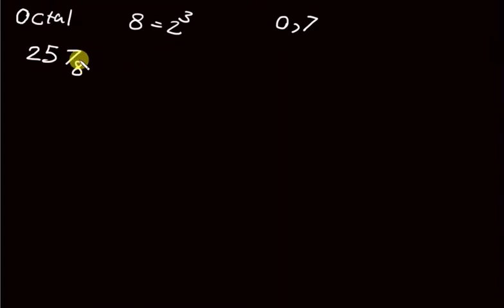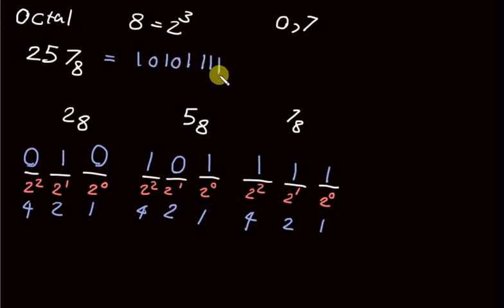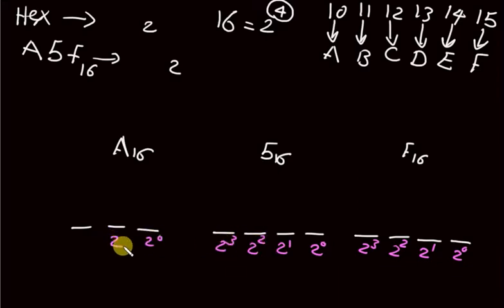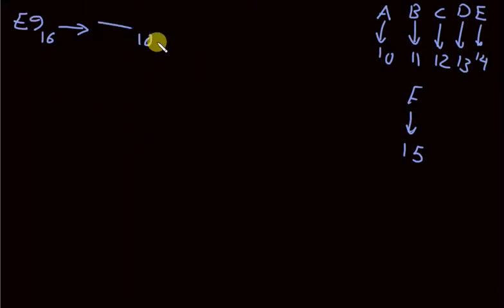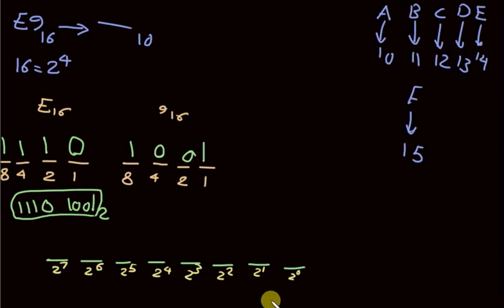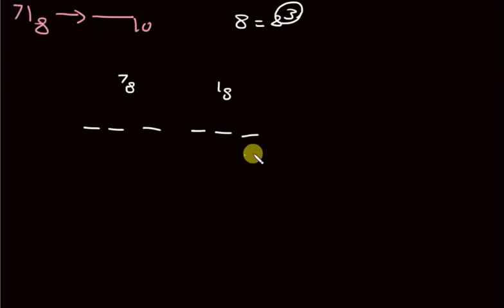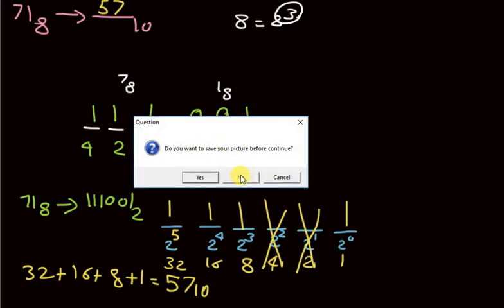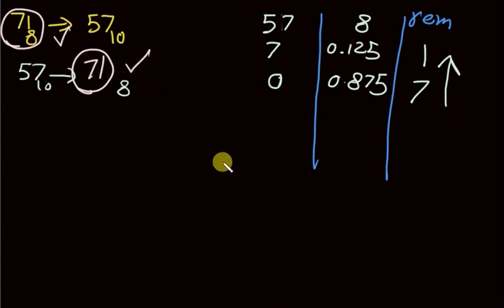Decimal, binary, octal and hex conversions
in this video you will learn how to convert numbers from a number system to another number system (Decimal, binary, octal and hex conversions )